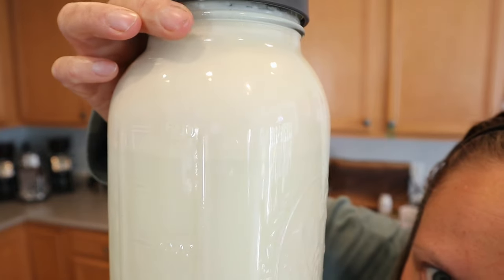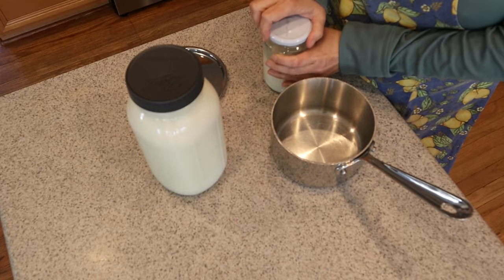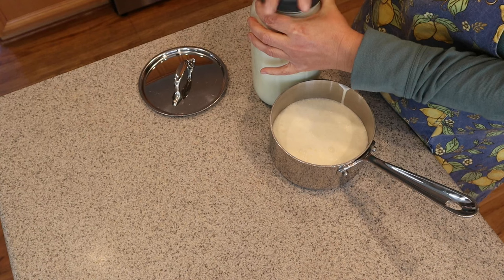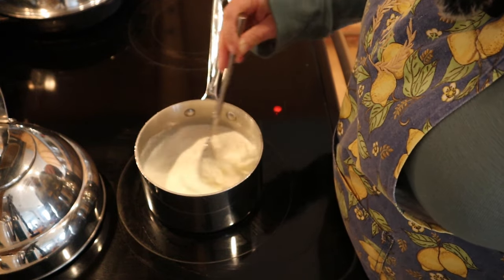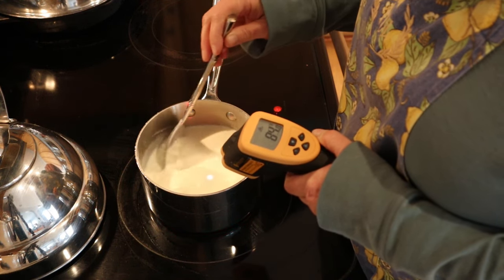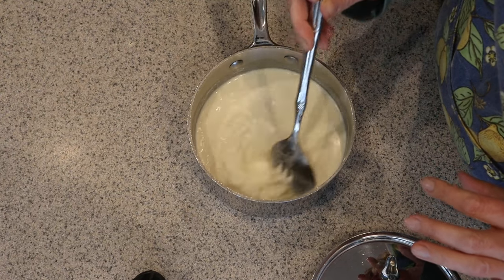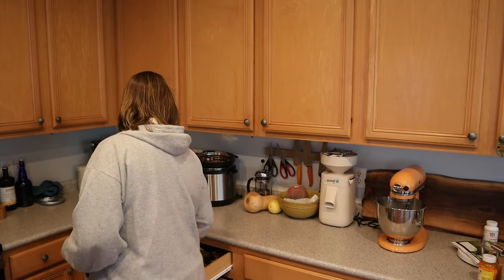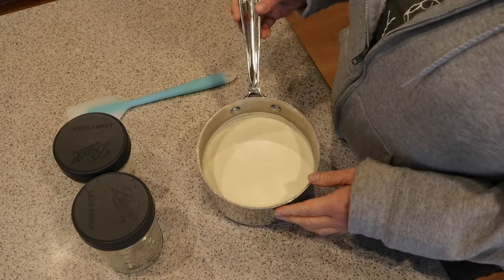Homemade Sour Cream - March Dairy Invitational!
My Favorite Amazon Products:

Harvest Right Freeze Dryer - the ultimate way to preserve your food!